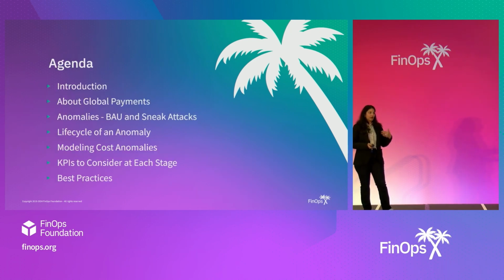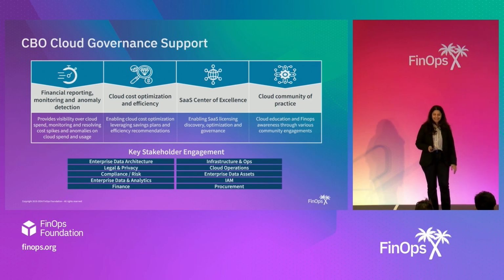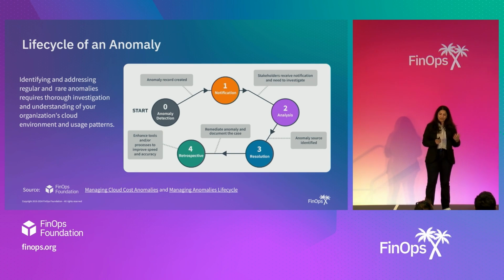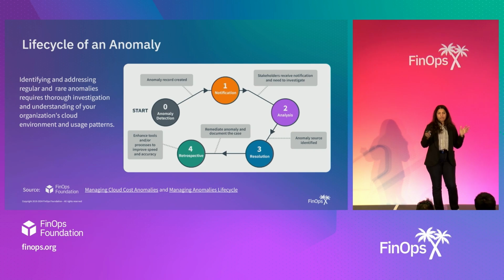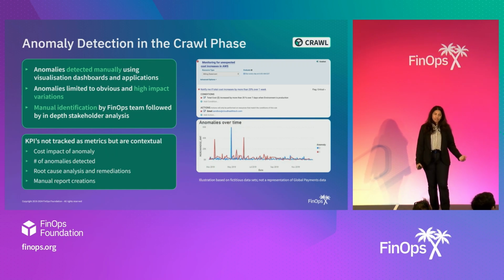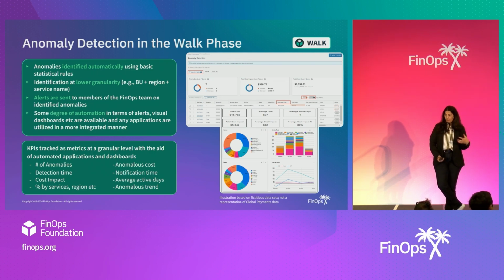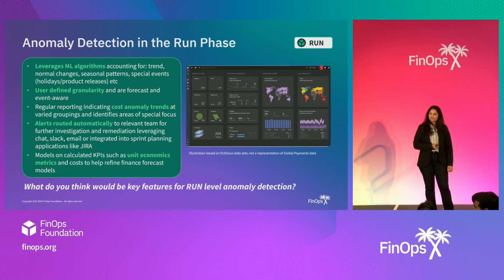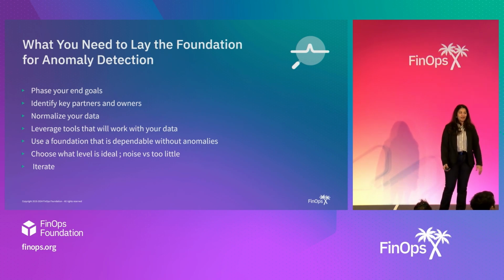Distilling Cloud Anomalies into Golden Alerts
Usha Ganesh, Director of Cloud Business Office at Global Payments, shows our FinOps X 2024 audience how to cut through the confusion layers of Anomaly Management. She dives into crafting policies that aren't just smart but are also pointed in the right direction, ensuring the right people access the right data, and stand up to take action.